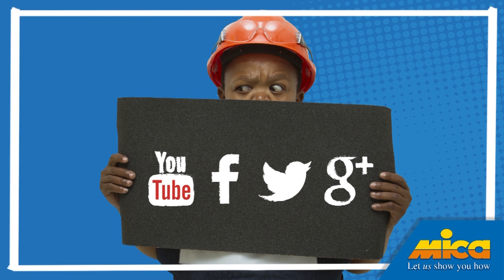MicaGyver's Tip No. 5 - Paint Without Dripping!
Join MicaGyver as he gives you tips and tricks to make your DIY projects easier!